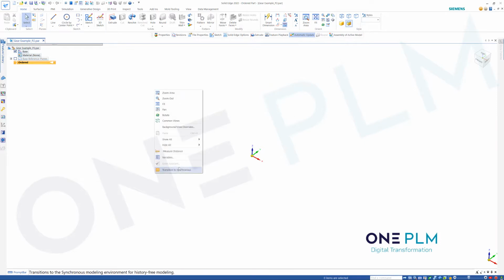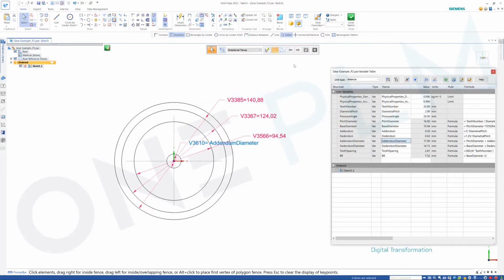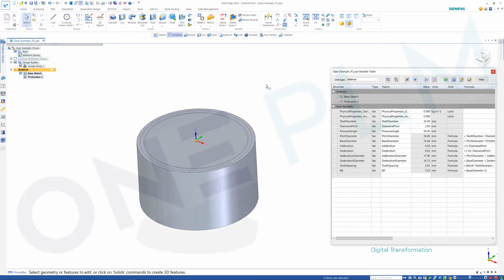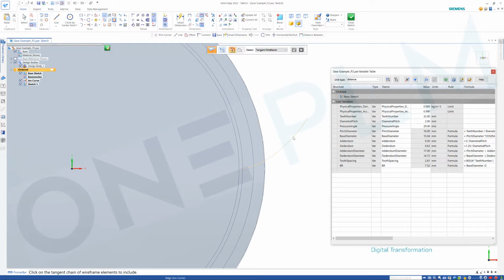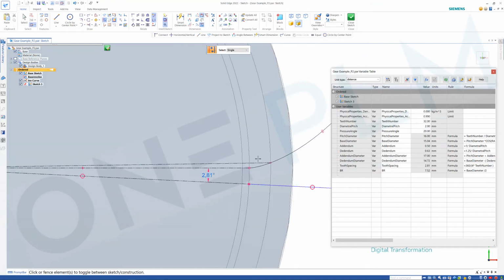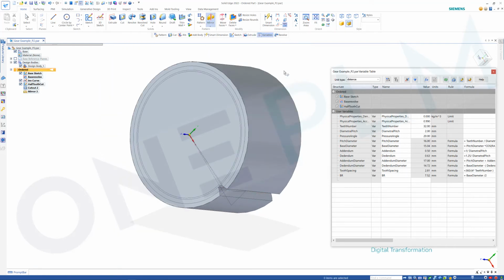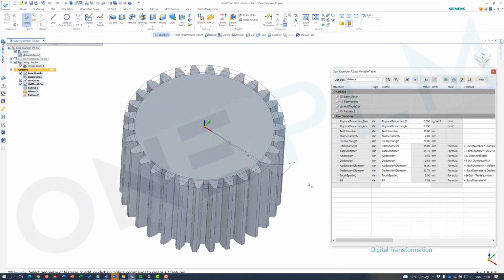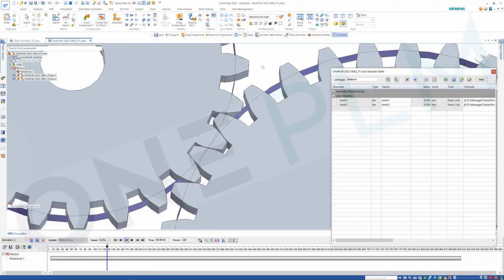Modelling a Involute Gear in Solid Edge